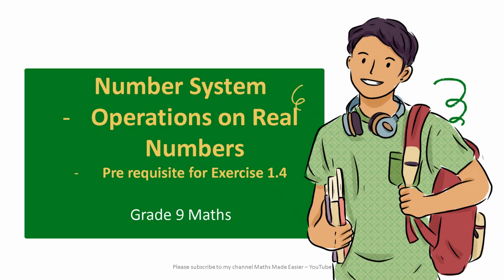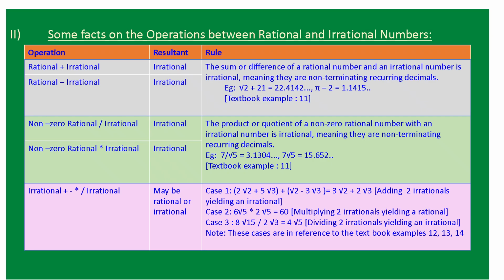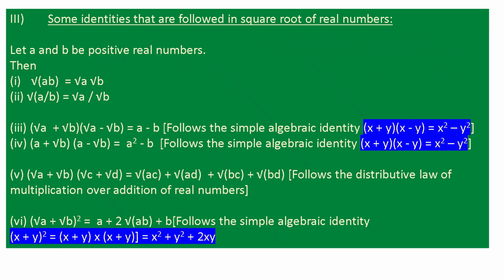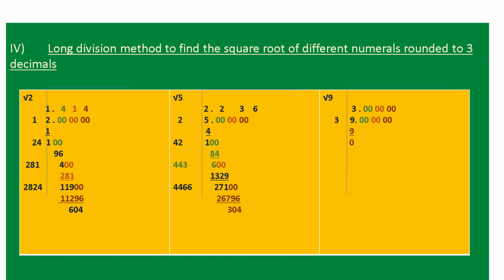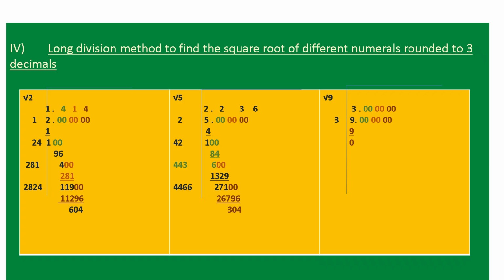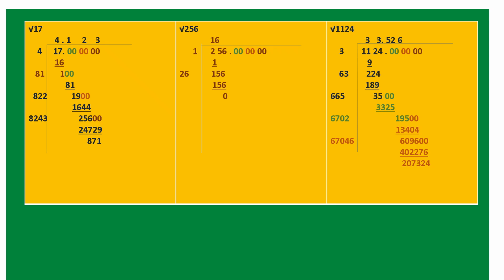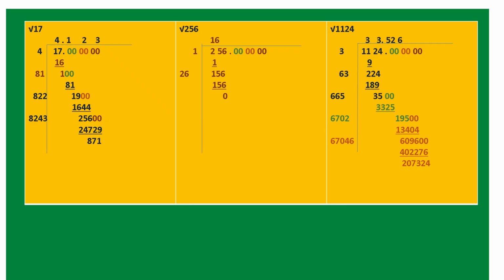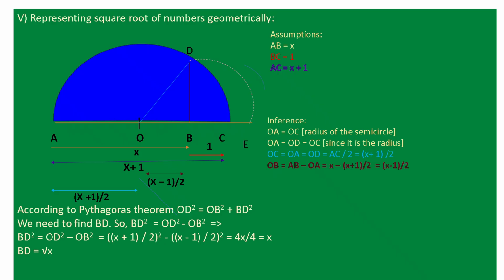EXERCISE 1 4 prerequisites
In this video, we solve Grade 9 Mathematics – Chapter 1: Number System, Exercise 1.4 Prerequistes step by step with clear and simple explanations.

✨ In this lesson, you will learn:
✔️ Real Numbers
✔️ Rational and Irrational Numbers
✔️ Decimal Expansions
✔️ Representation on the Number Line

This video is perfect for:
🎯 Building strong maths basics

At Maths Made Easier, we break down difficult concepts into simple steps so every student can understand maths confidently.

💬 Have doubts? Drop them in the comments section!